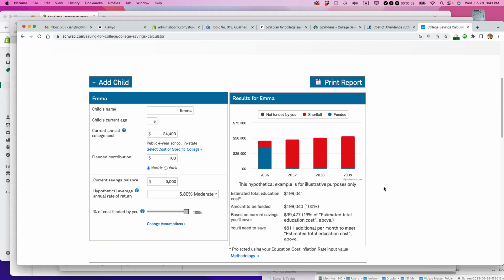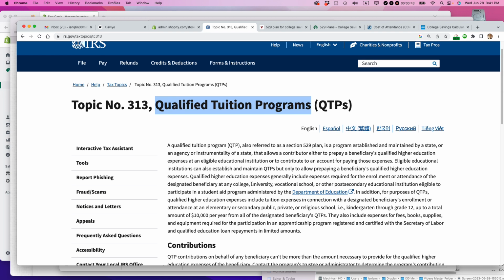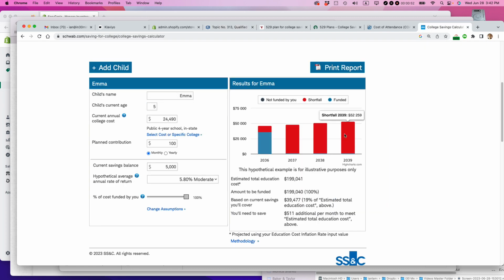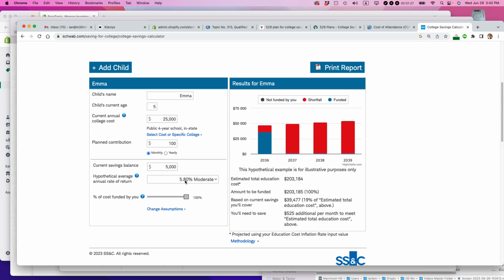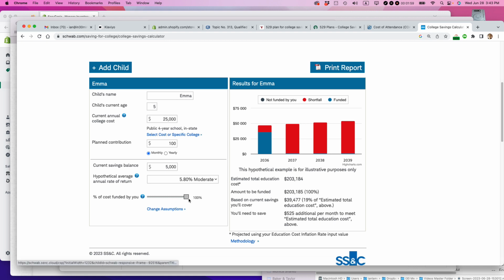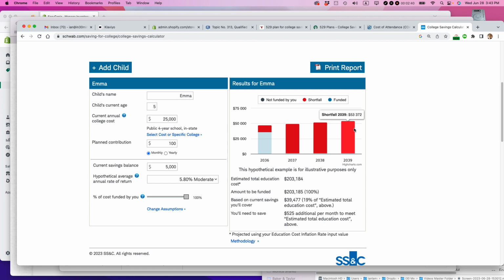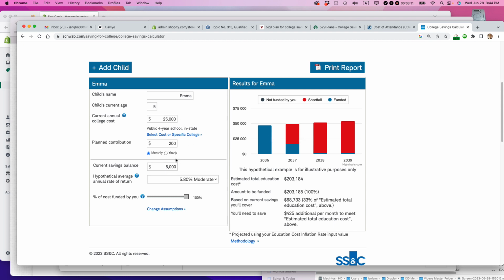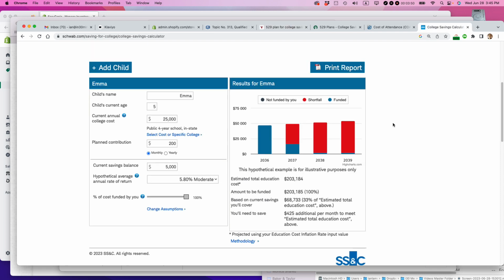How to use a 529 calculator to predict college savings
The Charles Schwab calculator can help you plan college savings. Here's how to use it. Narrator Ian Lamont is the founder of IN 30 MINUTES cheat sheets & guides.